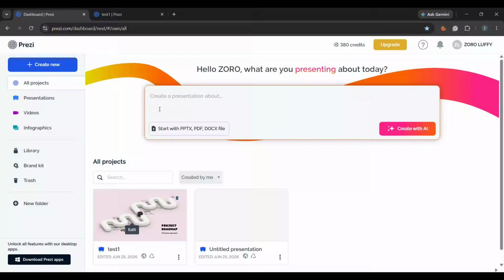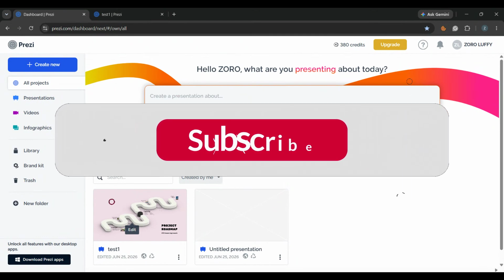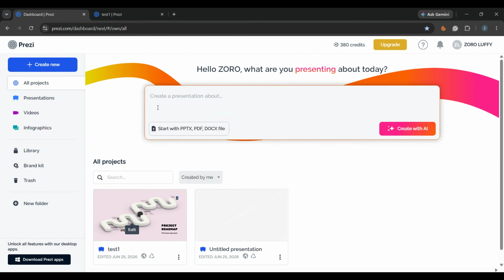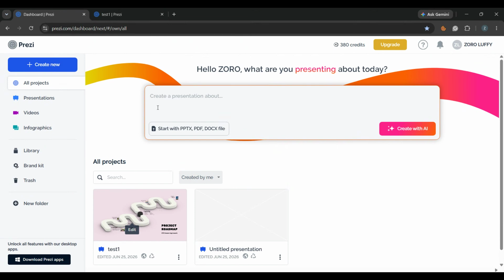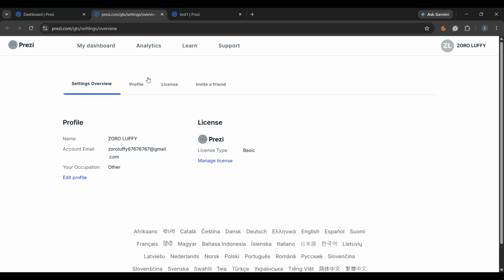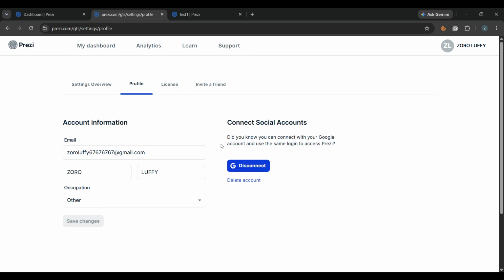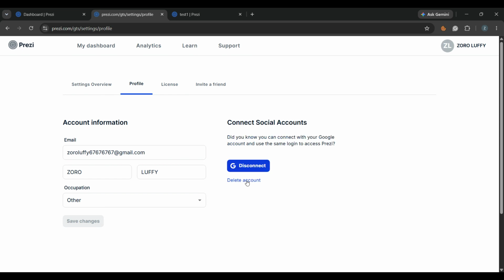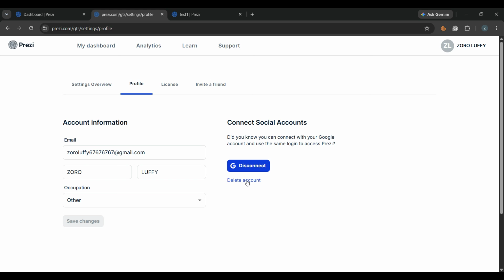How To Delete Prezi Account (Step By Step Guide)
Learn how to delete your Prezi account in just a few simple steps. This tutorial shows you where to find the Profile tab, locate the Delete Account button, and confirm removal safely.

🕚Timestamps:
0:00 Intro
0:16 Open Prezi Account Settings
0:39 Go To The Profile Tab
1:03 Find Delete Account
1:25 Confirm Deletion
1:46 Outro

✍️What You’ll Learn In This Video:
• How To Open Prezi Account Settings
• How To Find The Profile Tab In Prezi
• How To Locate The Delete Account Button
• How To Confirm Prezi Account Deletion
• How To Complete The Final Confirmation Step

💡Pro Tips:
• Make sure you are logged into the correct Prezi account before deleting anything.
• Read every confirmation message carefully before clicking the final button.
• If you use Prezi for work or school, check for any saved presentations you may want to back up first.
• After deletion, sign out of all devices if you were using a shared computer.